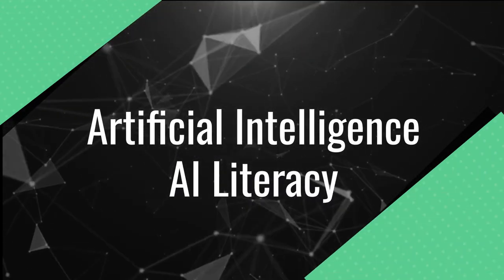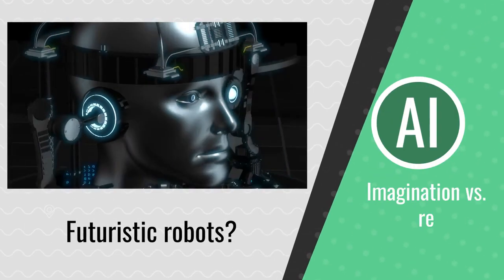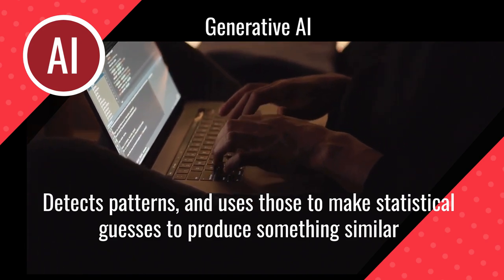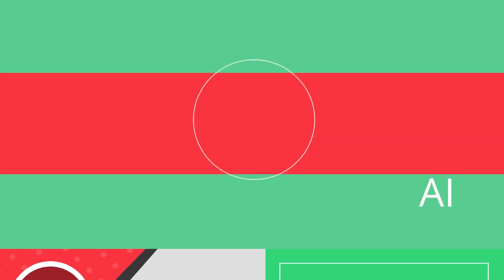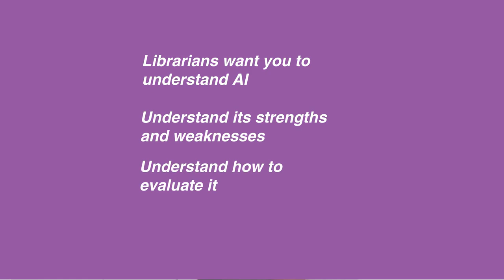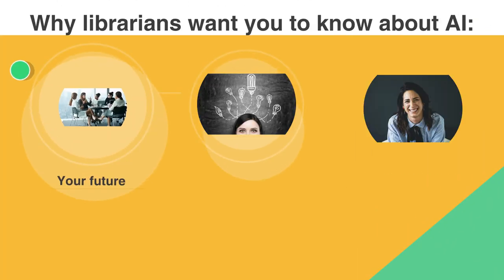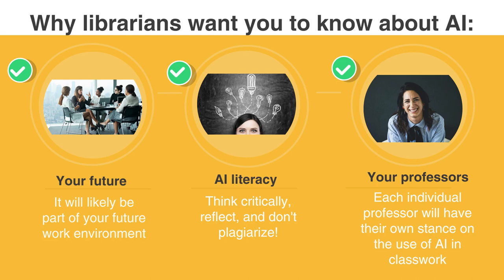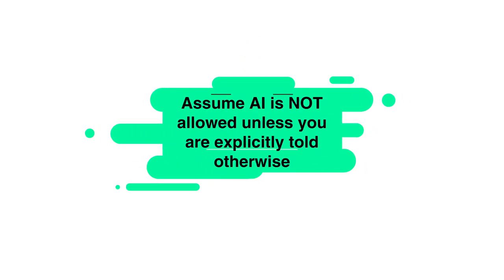What is AI?